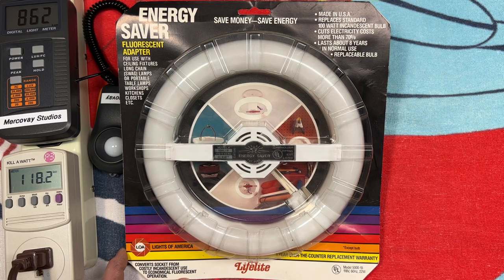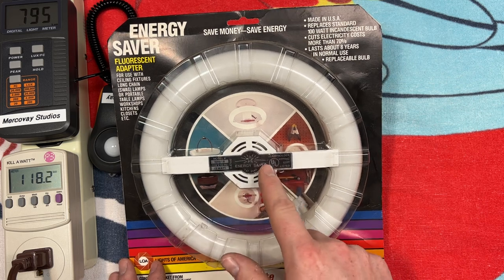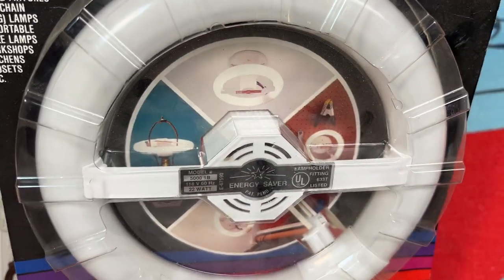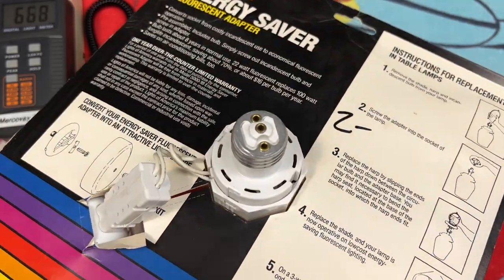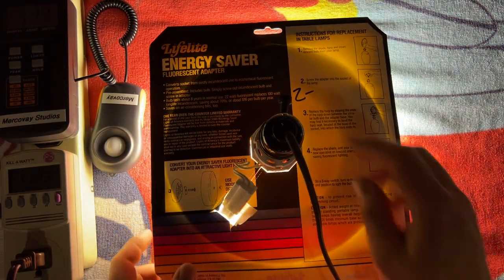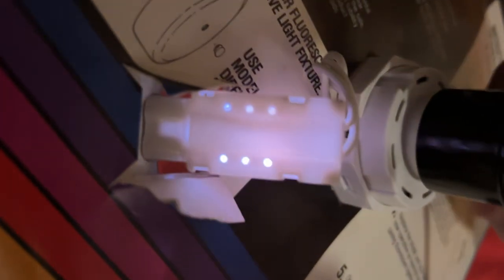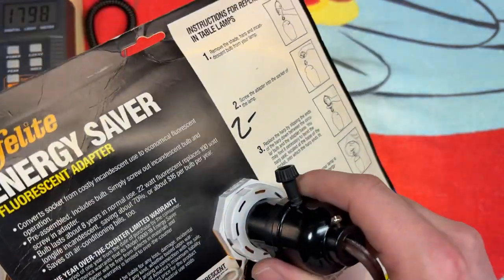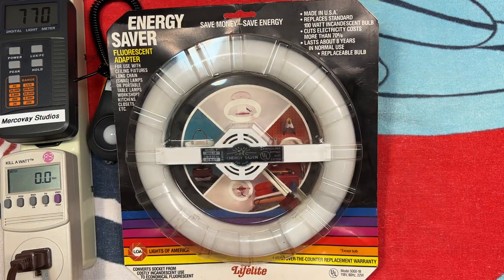Lifelite 22watt Circline Preheat Fluorescent Adapter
Lights of America Lifelite 22 watt Circline Preheat Fluorescent Adapter